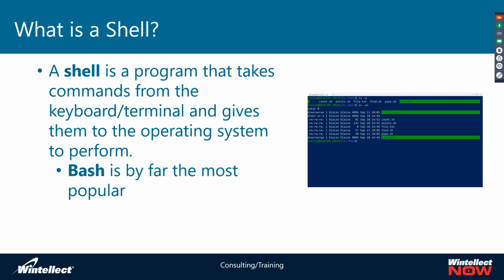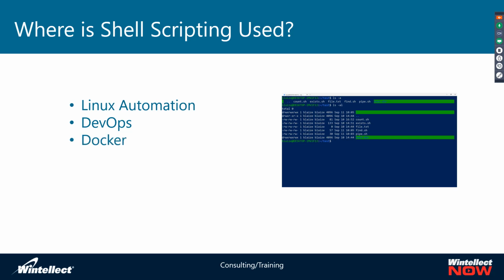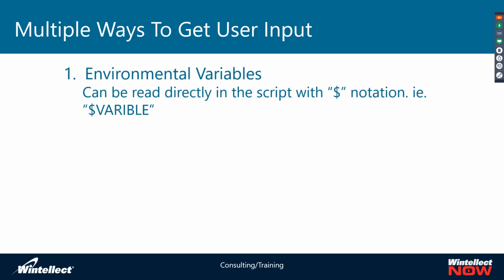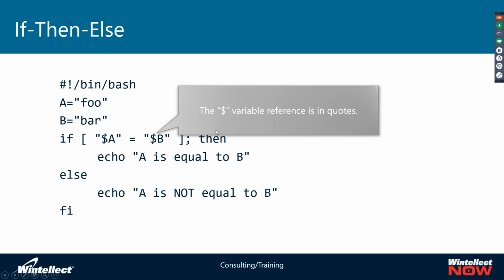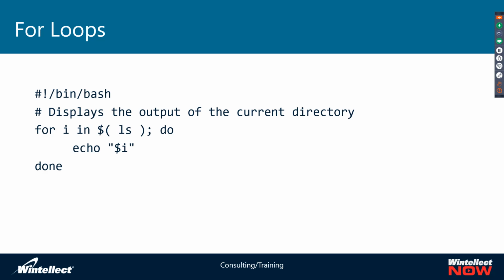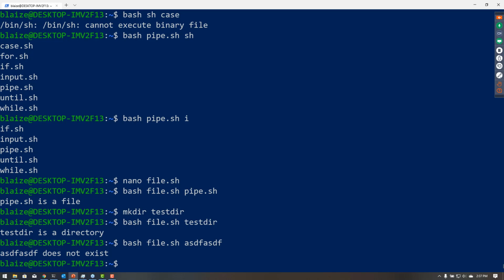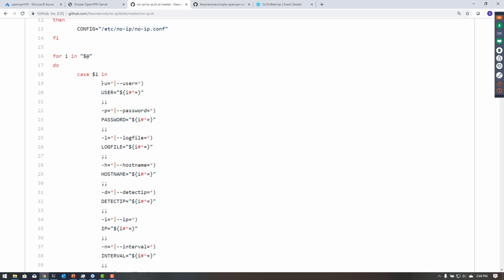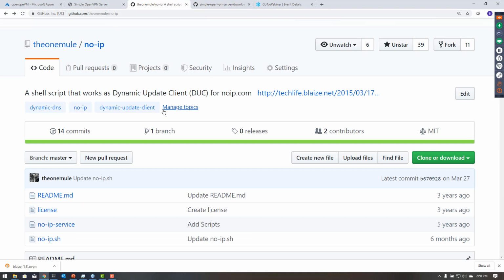Linux Scripting for the Uninitiated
In this webinar, you'll get a primer on Shell Scripting and it's many uses. It's not hard to get started once you know the basics!

You can learn how to install the Windows Subsystem for Linux, a great tool for familiarizing yourself with Linux by watching this video

NO-IP DUC Client: